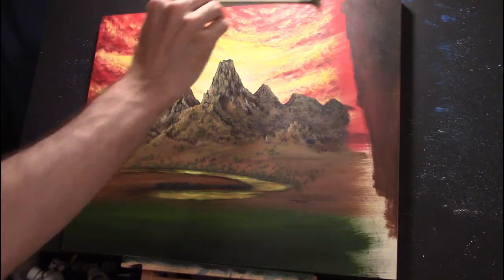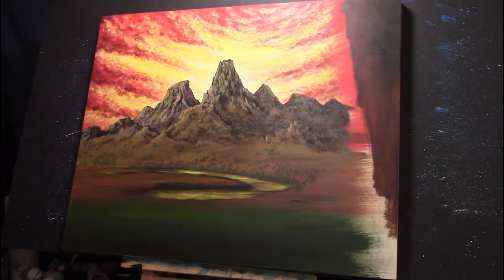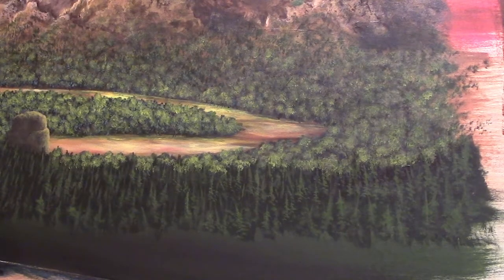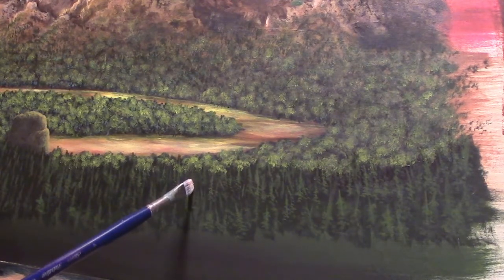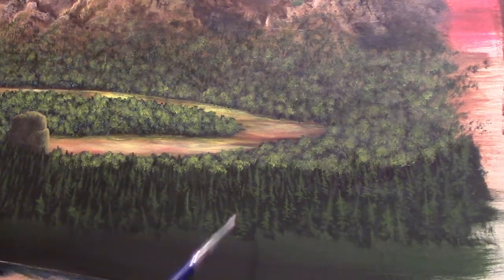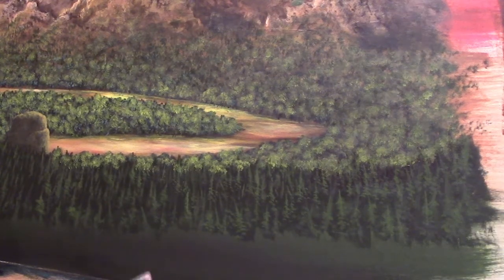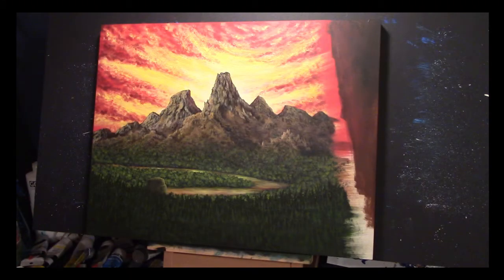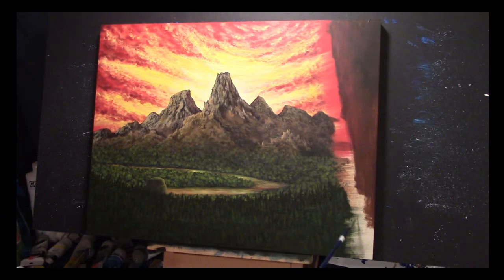The GameScape Artist | Episode 9: The Legend of Zelda; Part 2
In this episode, we finish up the composite Zelda scene for NES Complex.. There is much to be done in this one from forests, cliffs, and of course, Link himself.. enjoy!